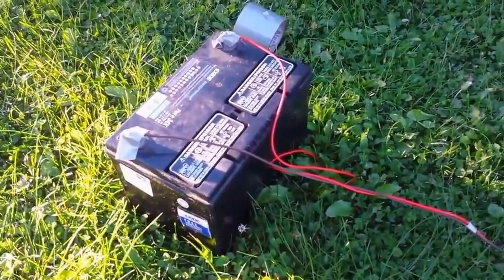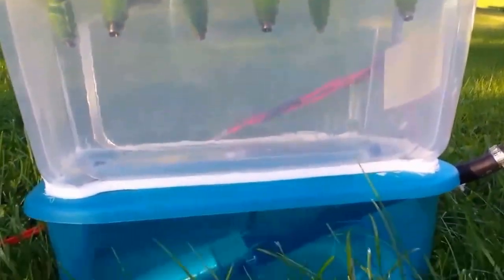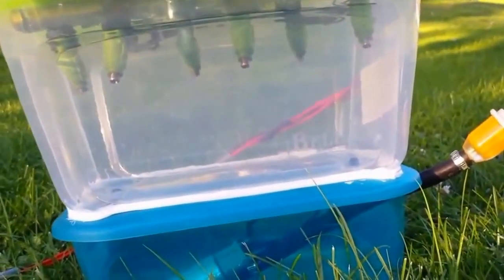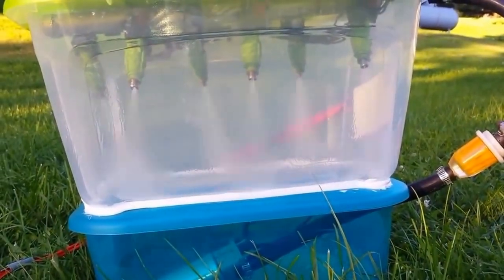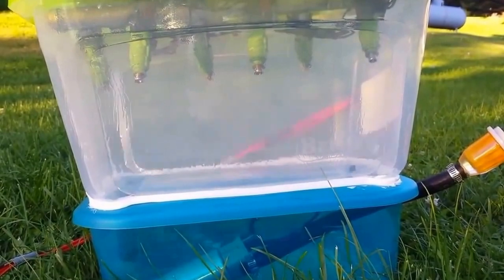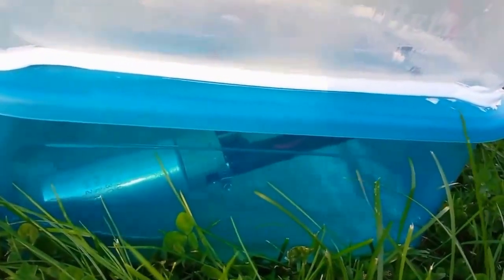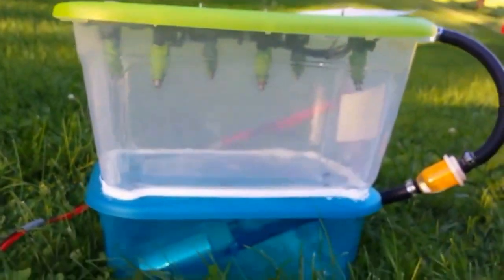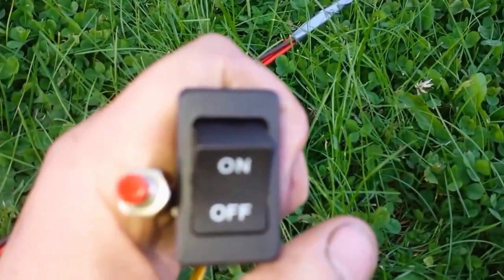Homemade Fuel Injector Cleaner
This is my budget electrically operated fuel injector "cleaning system". I have had lots of success fixing both poor spray patterns and leaky injectors. However, this project is now 4 years old and I've gone on to bigger and better creations.

Parts used in video: 18g wiring, fuse, momentary switch to pulse injectors, on/off switch (fuel pump), fuel pump from a 1994 Dodge Caravan, 12v car battery, and fuel rail, injector harness and injectors from a 2004 Dodge Caravan.

On a side note; I've sweated 1/2" copper piping as a fuel rail on other projects - which is a good fit for an injector tip as well.